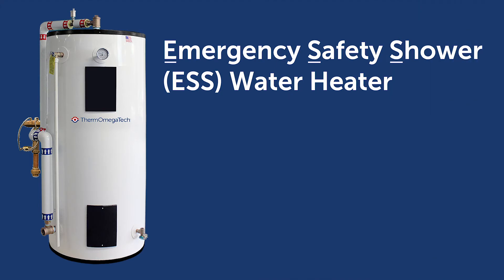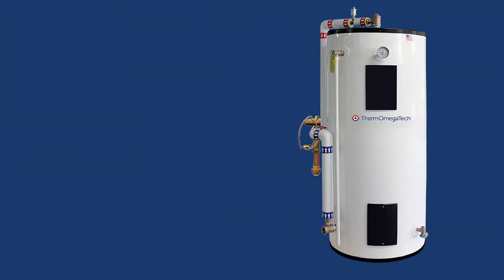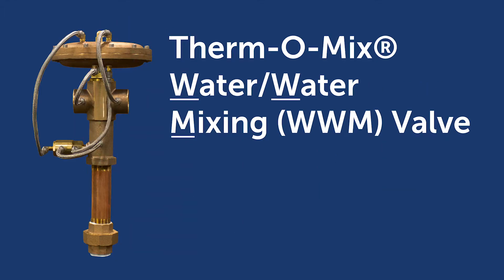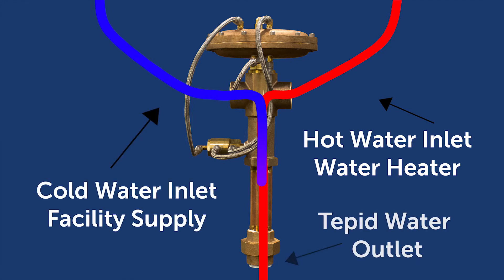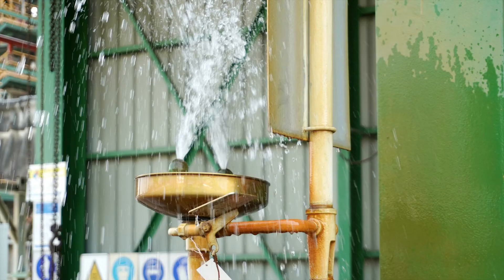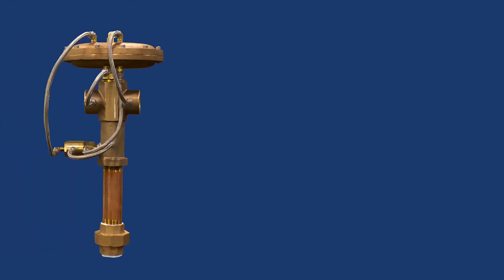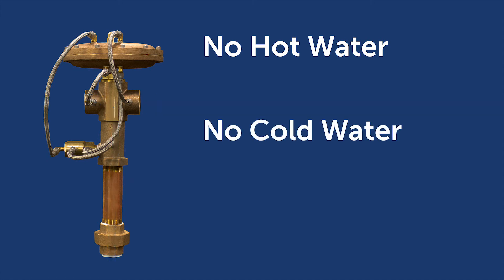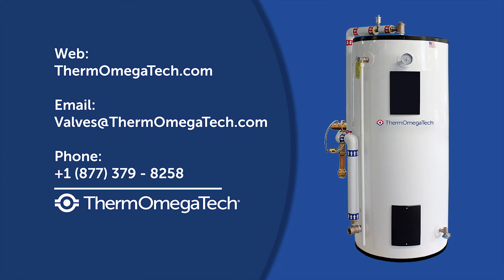ESS Emergency Safety Shower Water Heater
The ESS tepid water heater is a packaged system designed to meet the requirements of ANSI Z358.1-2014 for tepid water delivery to an emergency drench system. This heavy-duty water heater is constructed of a carbon steel tank and internally lined with 1/2″ thick Hydrastone cement to ensure tank longevity when operating at elevated temperatures and is fully insulated with 3″ thick polyurethane foam to minimize stand-by heat loss.

The ESS water heater is packaged with our Therm-O-Mix®/WWM specifically designed, tested, and proven for use in emergency safety shower/face/eyewash applications.

When you specify and install an ESS, you will have the confidence in knowing that the owner will be provided with a long-lasting, safe and dependable source of tepid water for their emergency drench system needs.